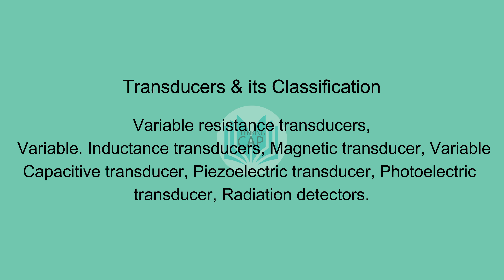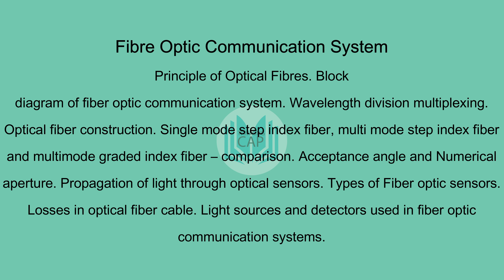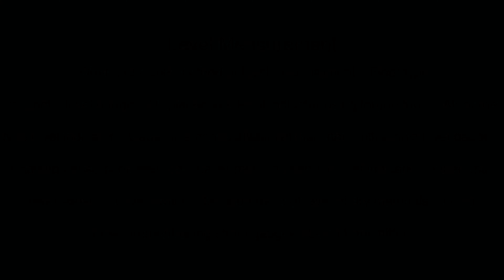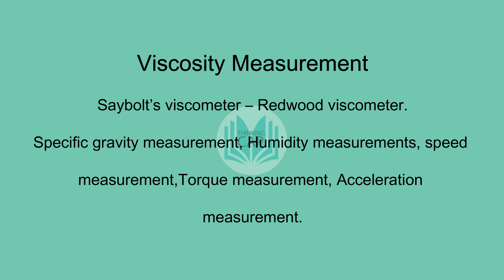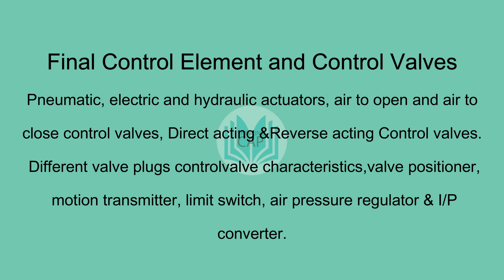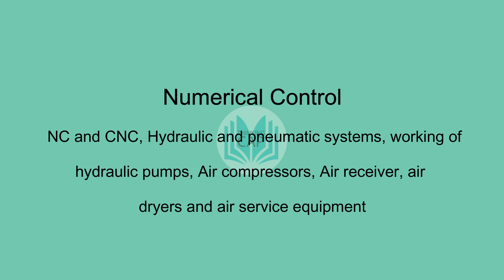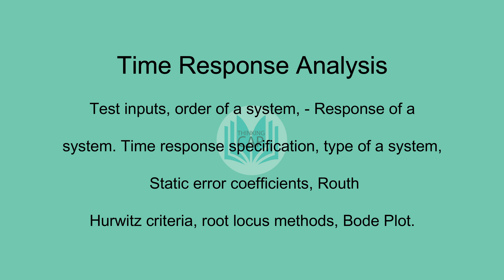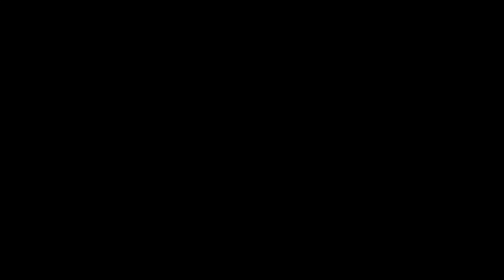TENTATIVE SYLLABUS FOR DEMONSTRATOR IN ELECTRONICS AND INSTRUMENTATION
Are you ready to crack Kerala PSC exam for   DEMONSTRATOR IN ELECTRONICS AND INSTRUMENTATION ?